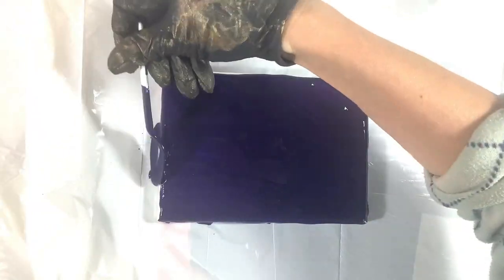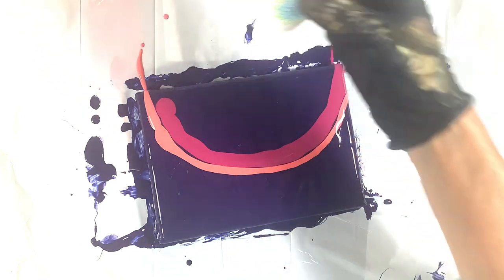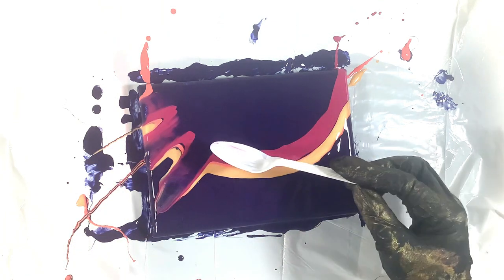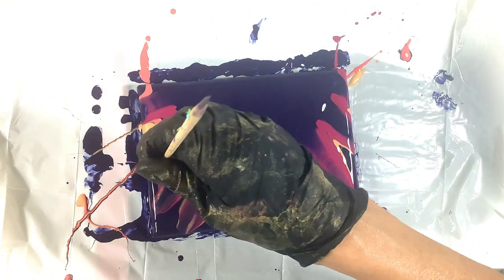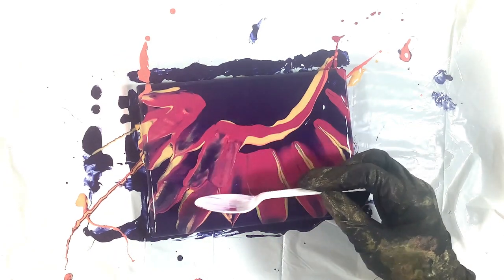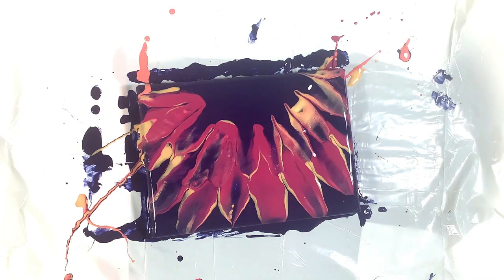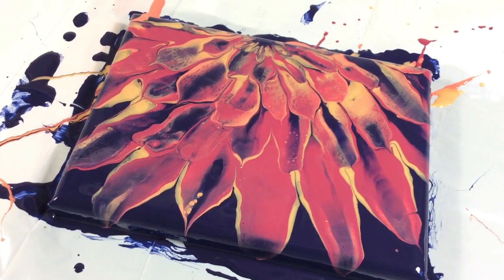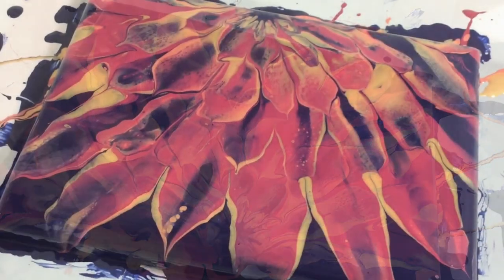🏵 Dahlia 🏵 A Camile Amoy Art Dahlia Fluid Art Spoon Swipe Tutorial Acrylic Pouring Beginners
In this video, we take a look at creating a Camile Amoy Style Dahlia. Join Lori, Camile, and I for this wonderful Tuesday evening Art Treasure Train on Choo Choo Chuesday!

Times Shown in Eastern Time
6:30 PM Lori Houston Art

7:00 PM Camile Amoy Art